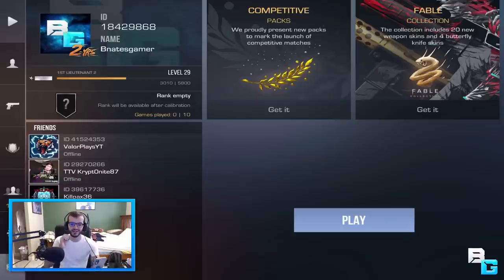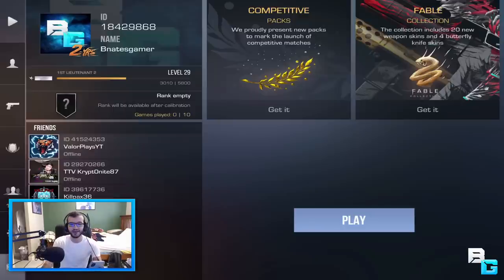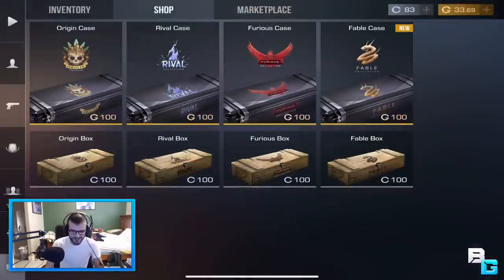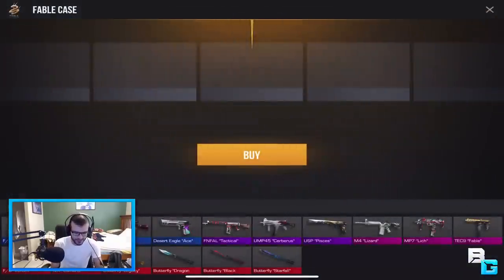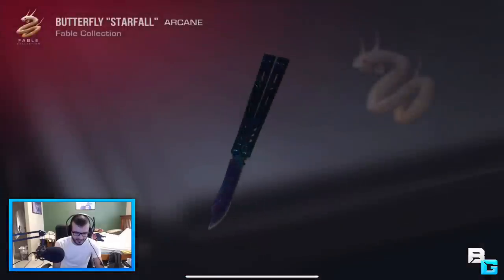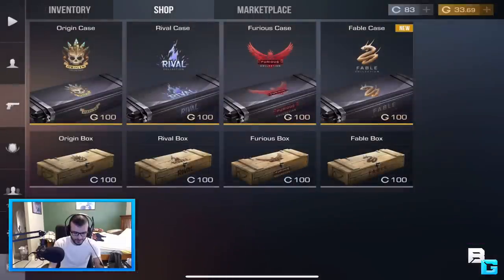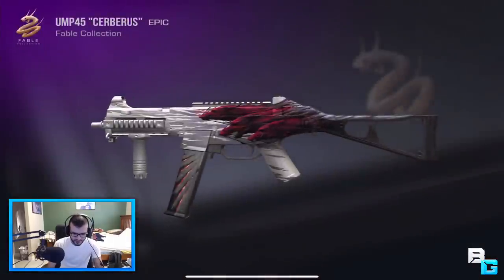"MASSIVE UPDATE!" - 0.11.0 UPDATE GAMEPLAY! | Standoff 2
0.11.0 has just gone LIVE and it has a TON of new things!